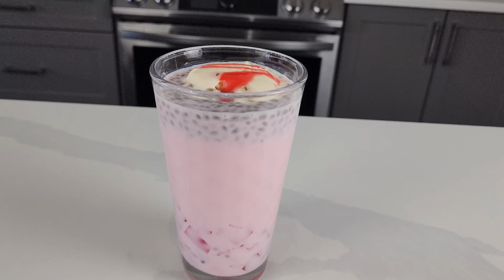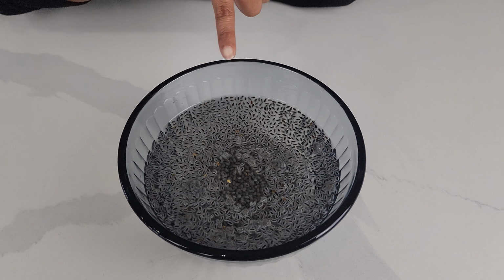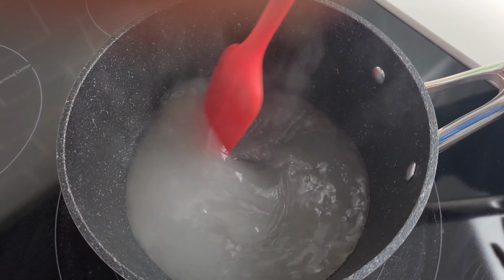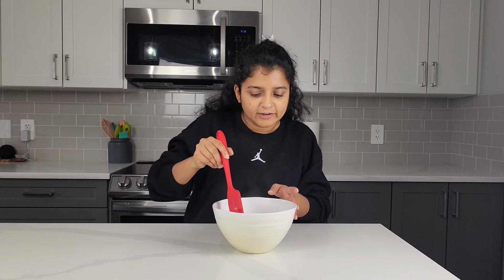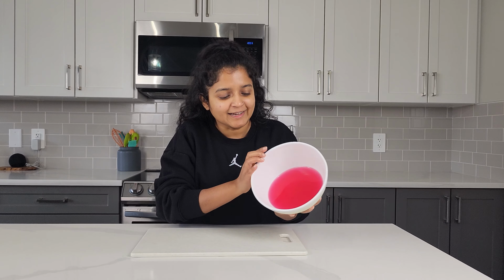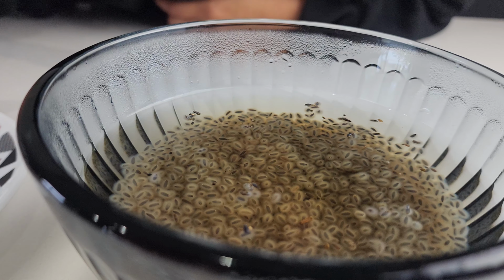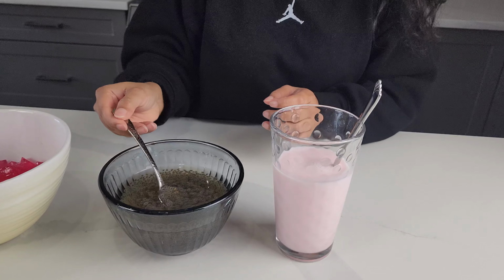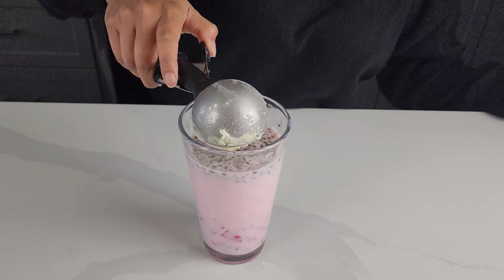Alouda Mauritius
Hi Everyone!